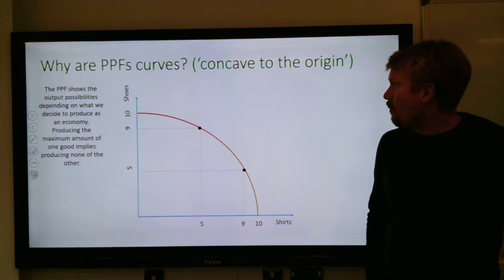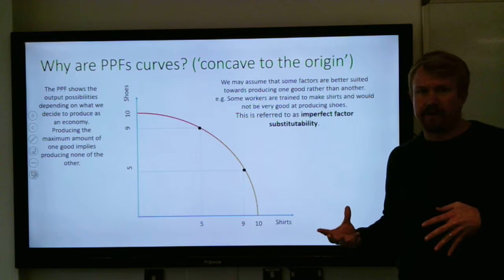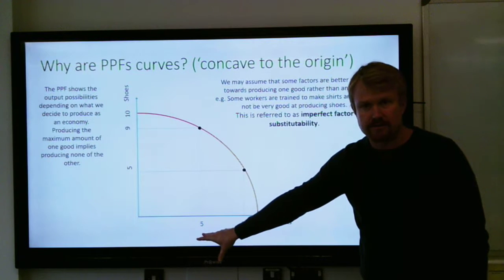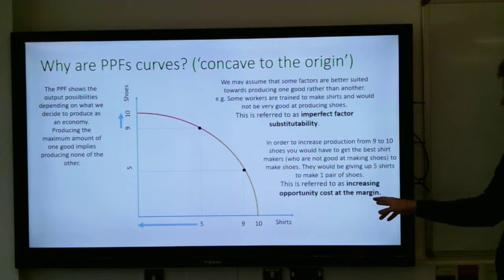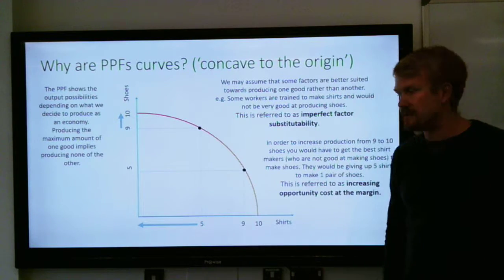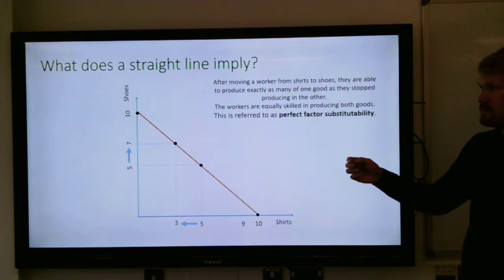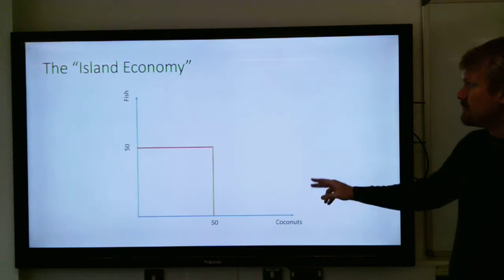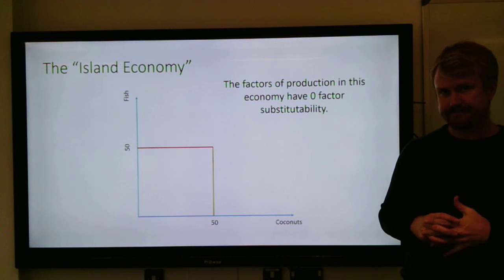1.1.2 (2) Why are PPFs Curves?